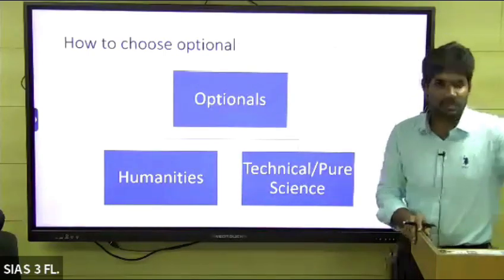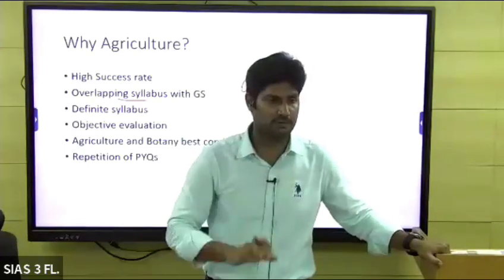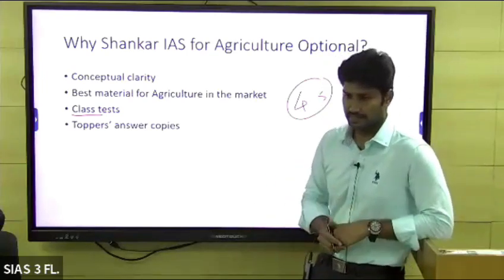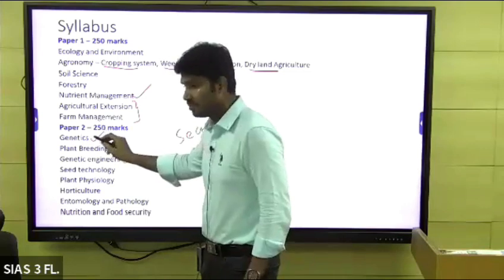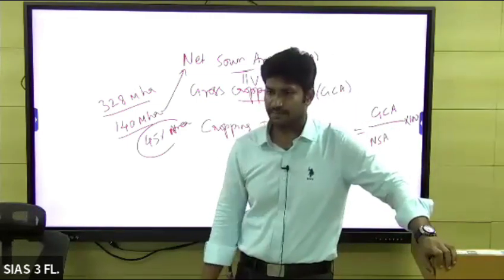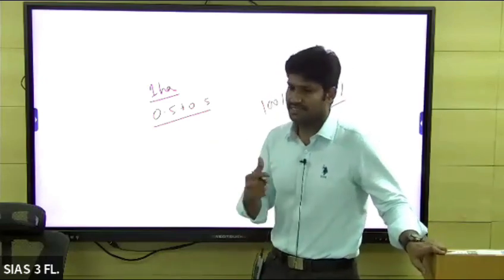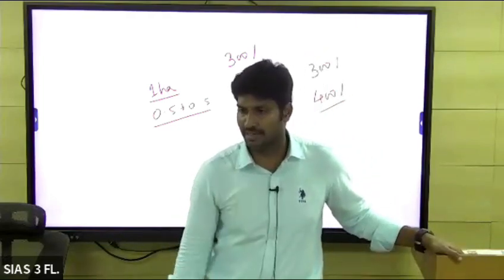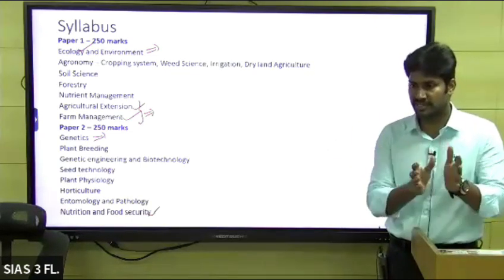UPSC (IAS / IFoS) - AGRICULTURE OPTIONAL ORIENTATION BY R.KANAGARAJ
R.Kanagaraj, Faculty for Agriculture, Shankar IAS Academy.
Agriculture optional guidance for UPSC (IAS /IFoS)  exams.